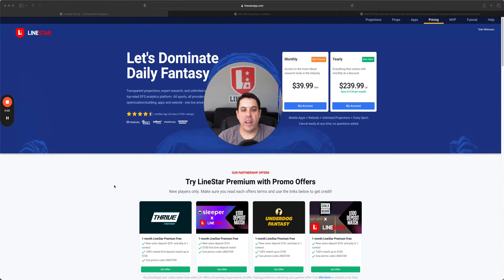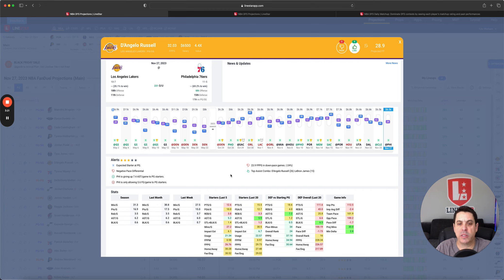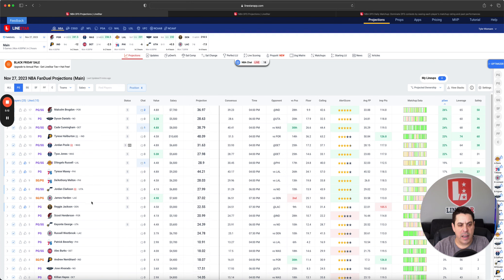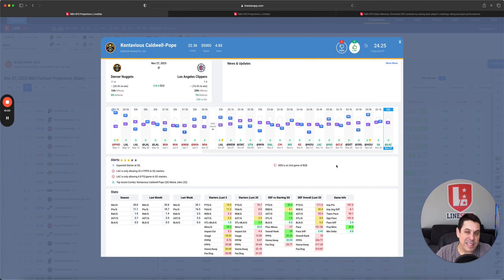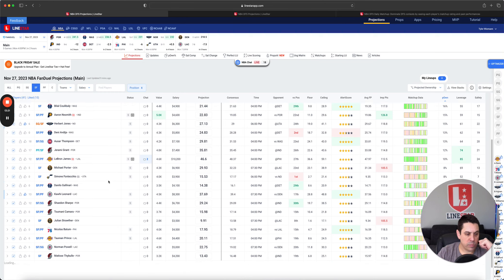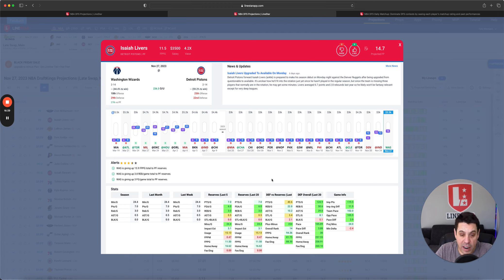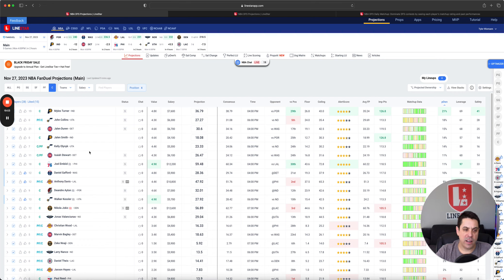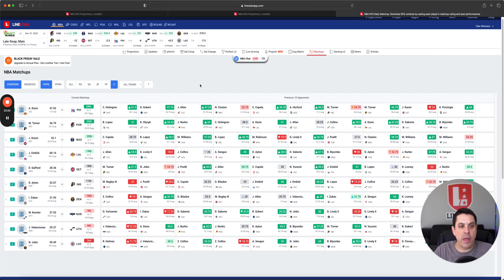NBA DFS Today 11/27 Draftkings & FanDuel | NBA Picks & Slate Breakdown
PLACE YOUR NBA PICKS AT CHALKBOARD

Welcome to the ultimate destination for your daily NBA DFS needs! Tyler Wiemann will walk you through NBA DFS Slate Breakdown and is your one-stop shop for the latest injury news, expert analysis, and top plays/fades on every slate.

🏀 Injury Updates:
Stay ahead of the game with real-time injury updates on key players. We'll provide you with crucial information to help you make informed decisions and gain an edge in your DFS contests. Whether it's a last-minute scratch or a game-time decision, we've got you covered.

🔥 Top Plays:
Our team of seasoned analysts will break down the top players to target on each slate. From high-value picks to superstar studs, we'll guide you through the best options to maximize your lineup's potential and score big points.

🚫 Fades:
Avoid costly mistakes by identifying the players to fade. We'll highlight the risky plays and potential traps, so you can steer clear and build a well-balanced lineup that can lead you to DFS victory.

Join us for a deep dive into the NBA DFS landscape, where we dissect matchups, player performances, and statistical trends to help you make the most strategic decisions possible.

Don't forget to subscribe and hit the notification bell to stay updated with the latest DFS insights, and be sure to give this video a thumbs up if you find our breakdown helpful.

Follow us for daily content that's designed to elevate your NBA DFS game. Let's conquer the slate together! 🏀💰